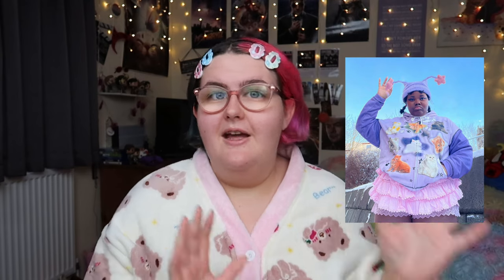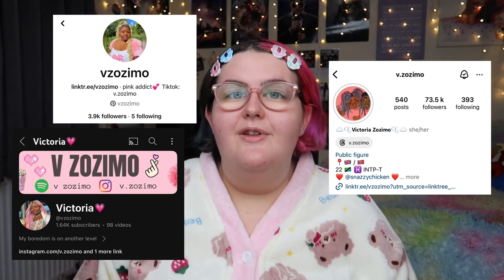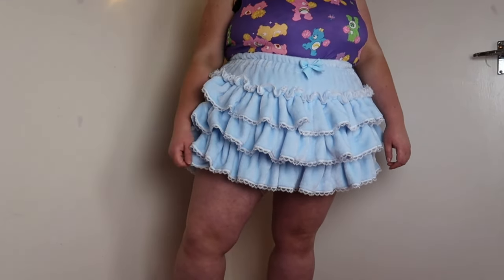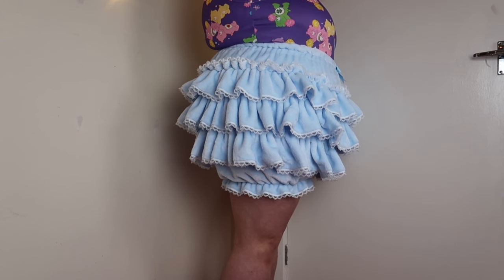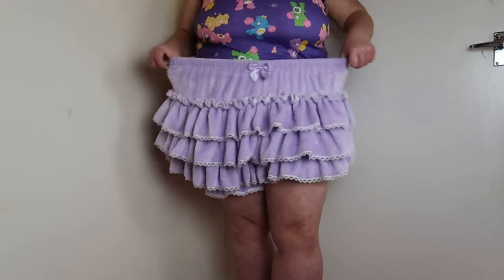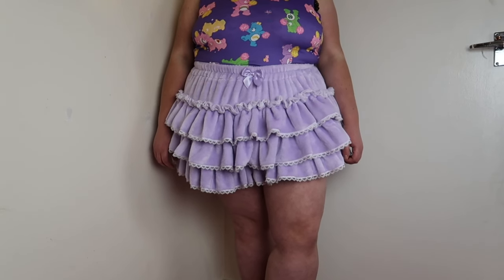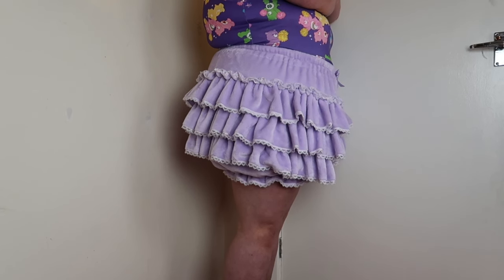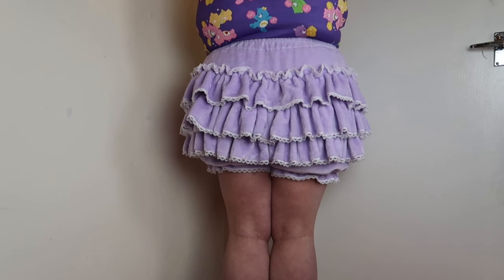Plus Size Fashion Harajuku Kawaii Clothing Review and Try-on | Aliexpress Mikumn Store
Hi everyone! In today's video, I am reviewing and trying on some Harajuku/Kawaii style skirts/bloomers/lantern shorts in the colours lilac and pale blue from an Aliexpress store called Mikumn Store, who sell alternative fashion pieces and accessories.

Link to the skirts

Thank you so much to @vzozimo who made me aware that these existed and for their amazing style inspos! Highly recommend for you to check out their social medias: